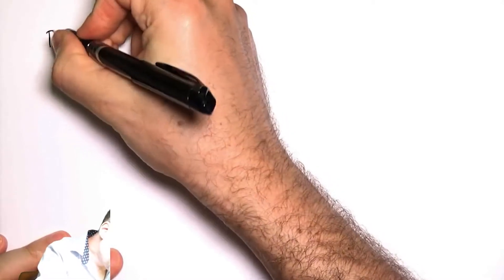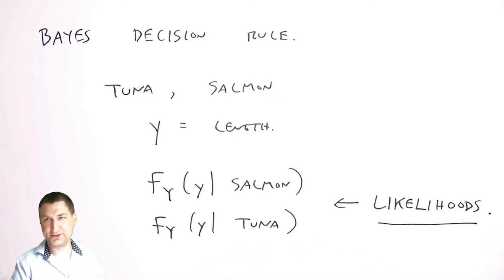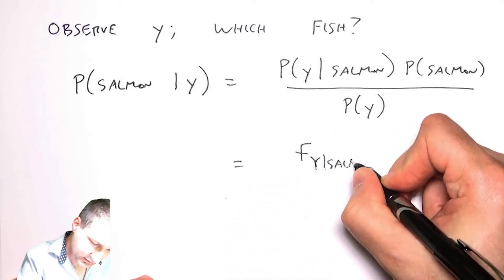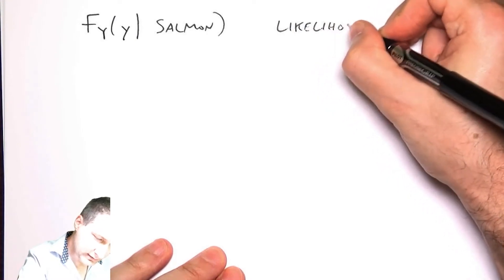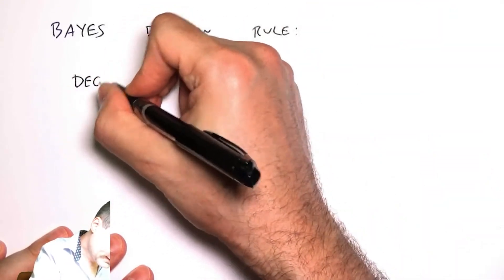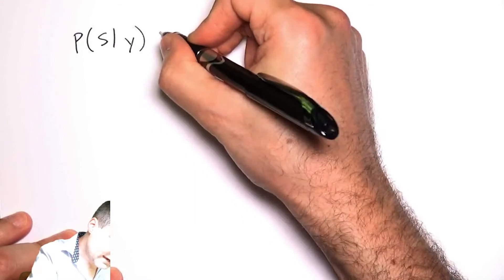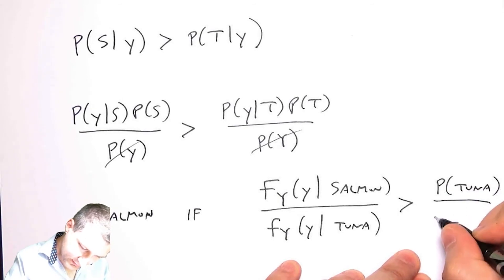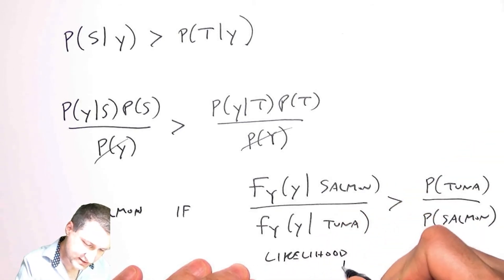PB51: The Bayes Decision Rule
The Bayes Decision Rule